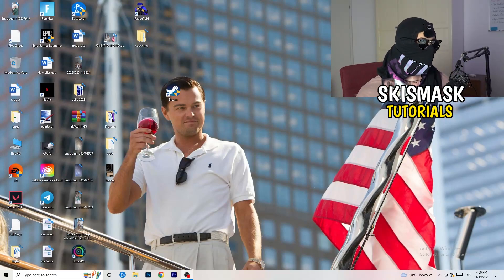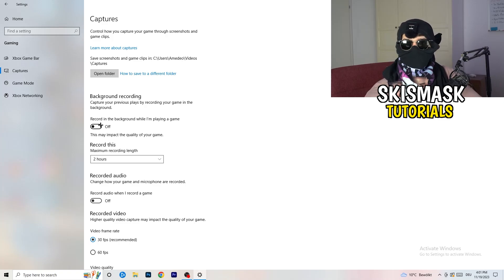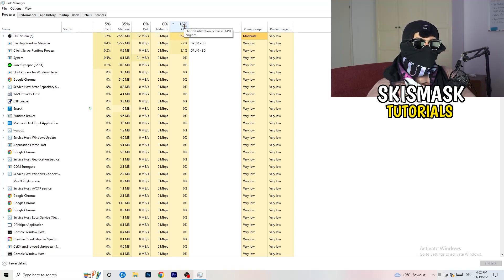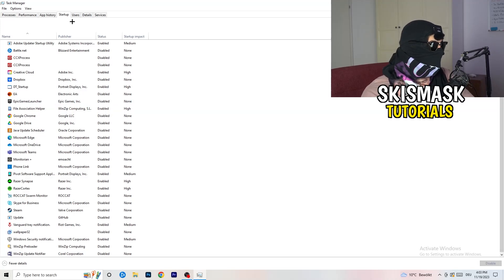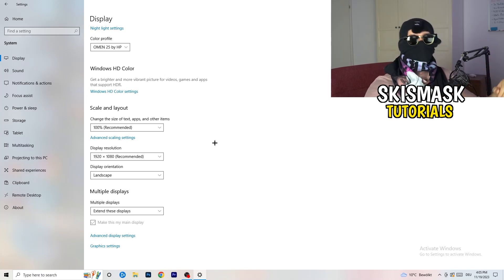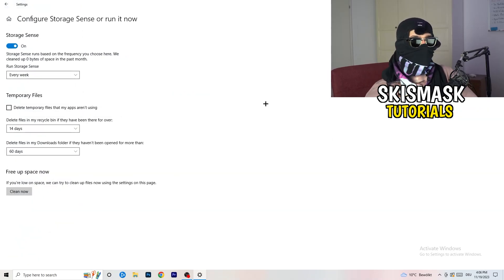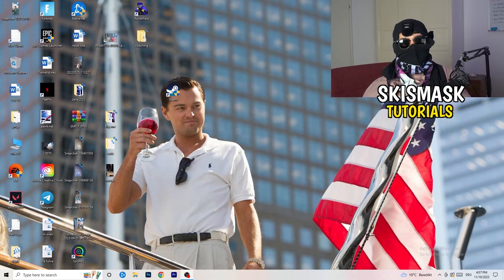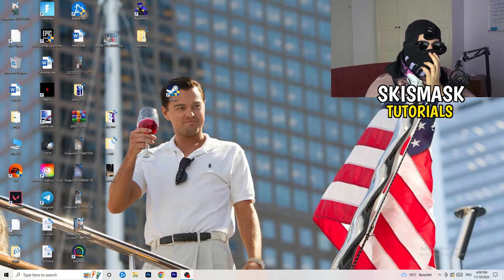How To Fix EFootball 2023 Fps Drops & Stutters (EASY)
Fix EFootball 2023 fps stutters,
Fix EFootball 2023 fps drops 2023,
Fix EFootball 2023 fps drops pc,
Fix EFootball 2023 fps drops,
Fix fps drops Beat Saber,
Fix EFootball 2023 low fps
EFootball 2023 frame drops after update,
How to fix fps stutters in Beat Saber,
EFootball 2023 fps drops when moving mouse,
EFootball 2023 fps boost low end pc,
EFootball 2023 fix lag,
How to fix lag Beat Saber,
EFootball 2023 frame drops,
EFootball 2023 stuttering high end pc,
EFootball 2023 fps drops on good pc,
How to fix stutters EFootball 2023,